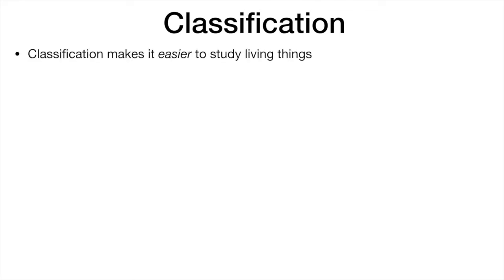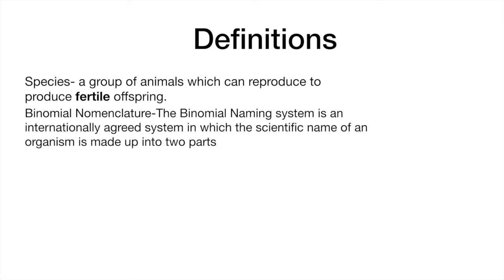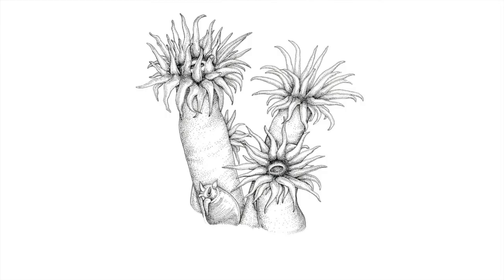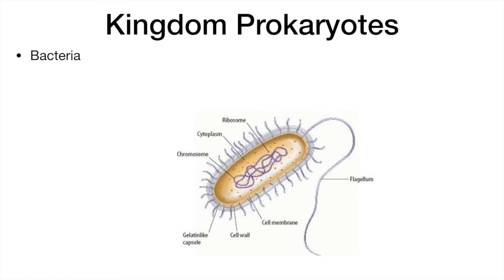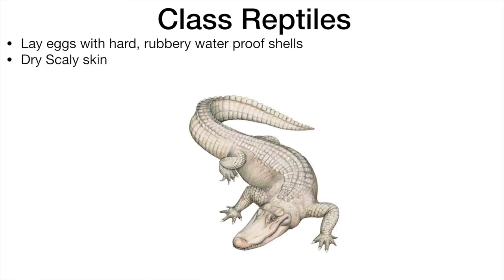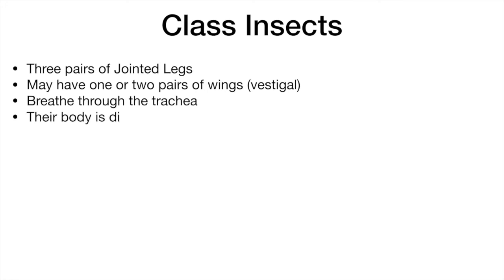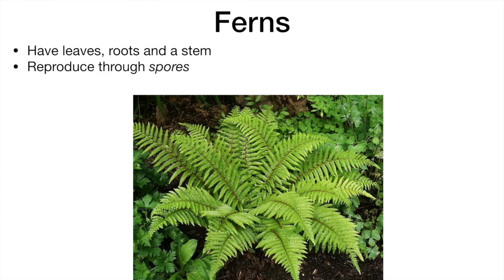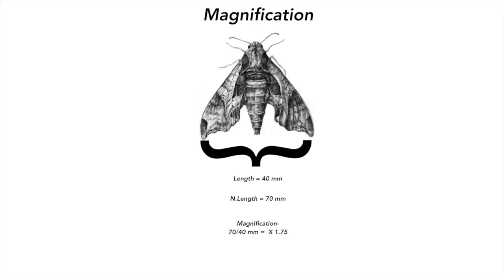Classification - A detailed Video for IGCSE students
This is the video you need for the chapter.
It was a monumental task for me and drained almost 18 hours of my time!
I'm open to your opinion so put it in the comment section below!